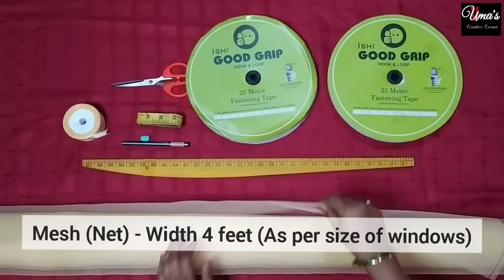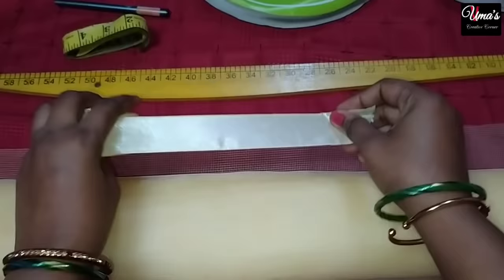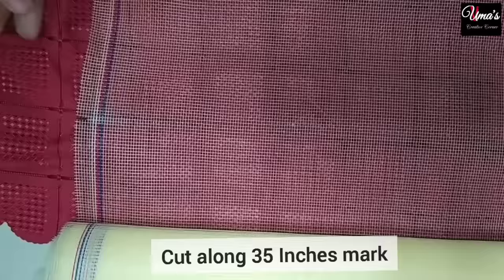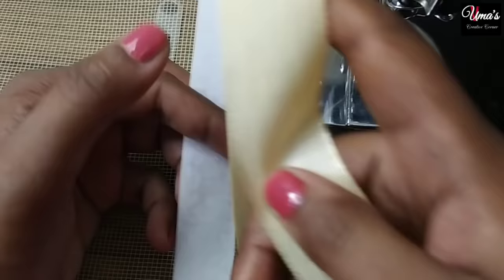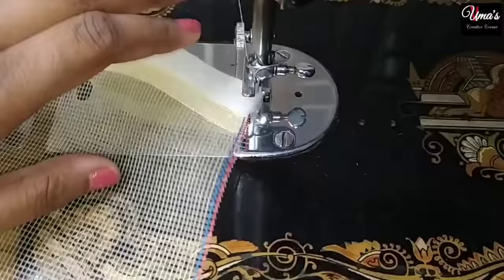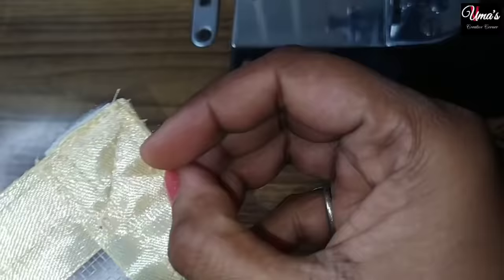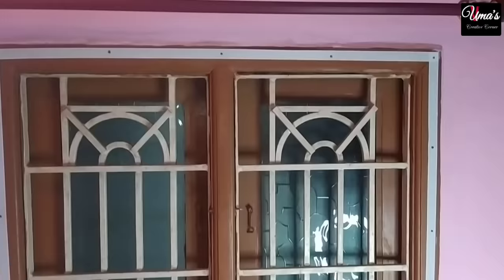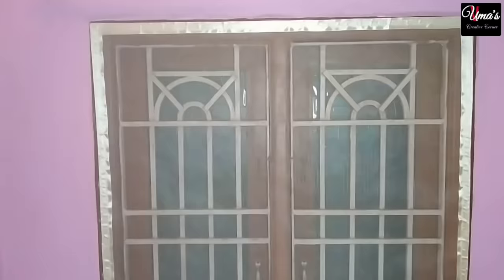DIY How to Make Velcro Mosquito Net for Windows at home 🙂 कम खर्च मे खुद बनाएं खिड़की दरवाजे की जाली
Hi friends
Welcome to Uma's Creative Corner..

Here is a video of How to Make Mosquito Net or Mesh for windows at home easily using Plastic Net or Fibre Net or Mesh & Velcro.
You may get Plastic Net or Fibre Net or Mesh for around Rs7-Rs8/square feet & Velcro for Rs10/meter from any local hardware shop from market and stitch this at home, thus by using such materials the total cost for making the Mosquito Net i have shown here come around Rs150/- per  3x4 sq feet window.

Material Required -
1) Plastic Net or Fibre Net or Mesh
2) Velcro hook and Loop tape set
3) Small Size Nails
4) Scissor
5) Measuring Tape
6) Measuring scale
7) Marking Chalk
8) Satin Ribbon (optional)

Product link :-

Readymade mosquito net for windows - Steel Framed Windows Insect

Windows Mosquito Net Roll (Size 120 cm * 20 Meter

Hook Tape & Self Adhesive Loop Tape 5M*25mm

Premium Regular Hook_Regular Loop 25 MTS

Plz do watch the video till the end to learn how to make Mosquito Net or Mesh for windows yourself at home instead of buying expensive ones from market.

1) How to Make Velcro Mosquito Net for Windows at home
2) removable mosquito net for windows
3) plastic net for windows
4) diy mosquito net
5) fibre mosquito net for windows
6) how to fix mosquito net in window
7) macchar jali for windows and doors
8) मच्छर की जाली

Thumbnail mosquito symbol image courtesy - Image Elionas by Pixabay

Tc.. bye :)
Uma's Creative Corner